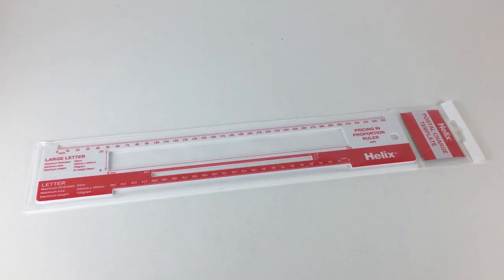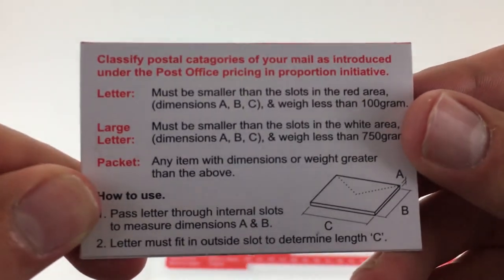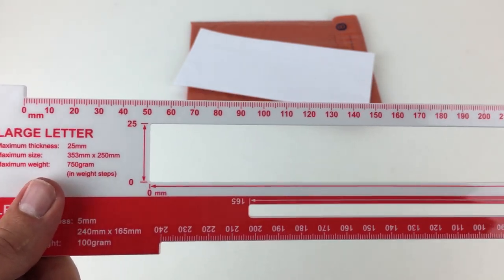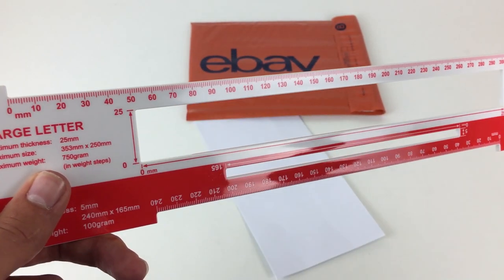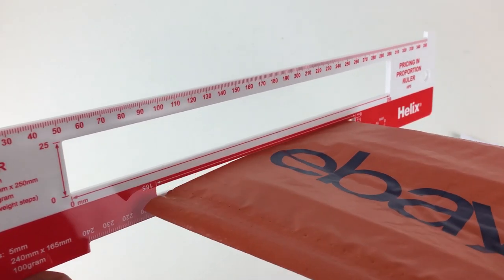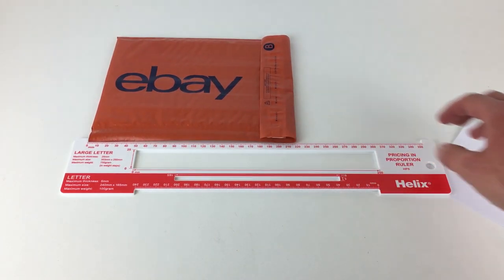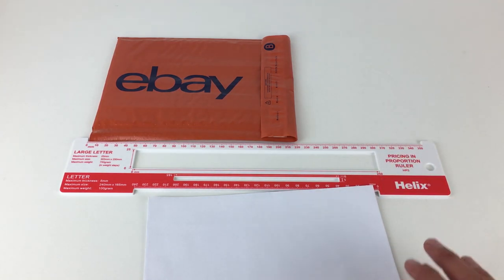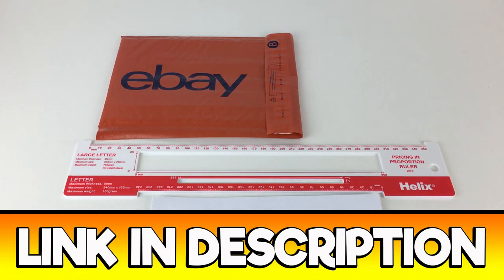Helix Postal Charge Template Size Guide Review - Reseller Toolkit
Helix Postage Template